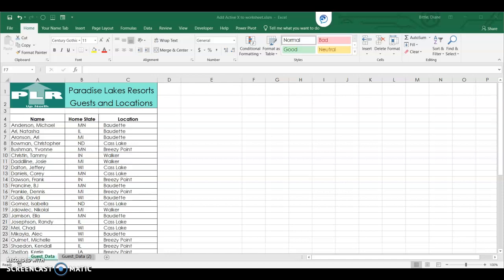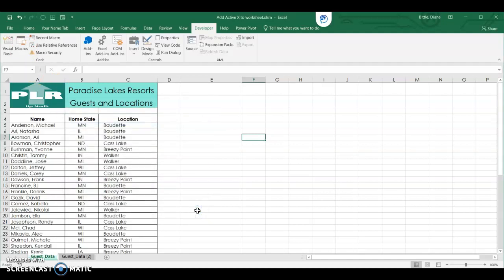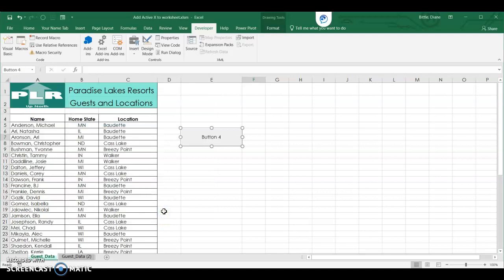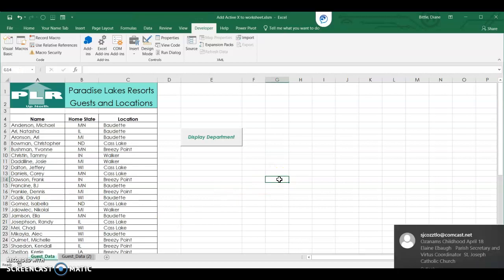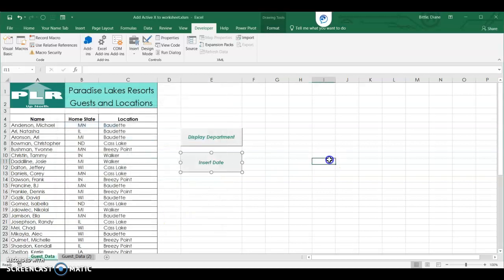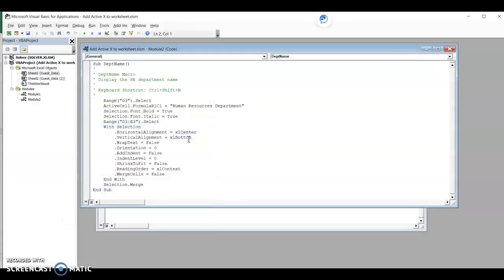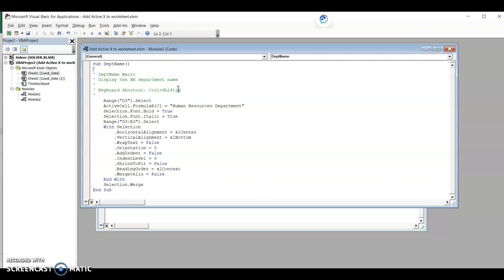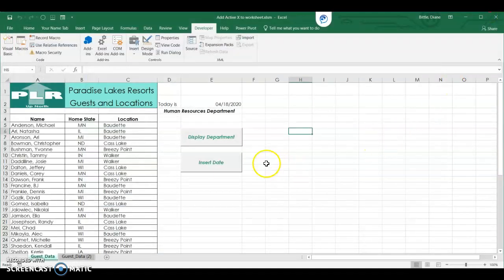Assign Macro to Button